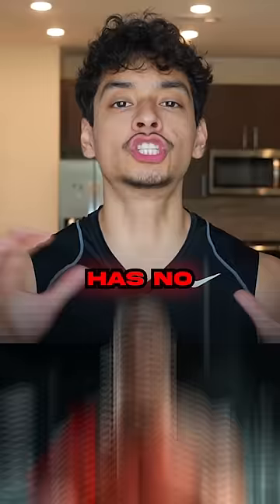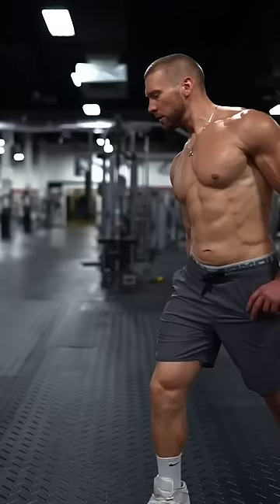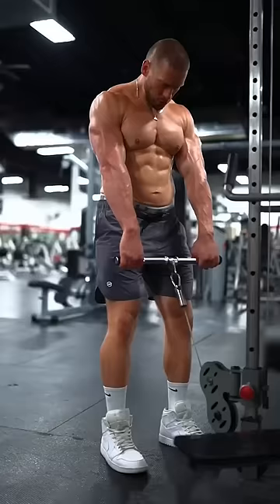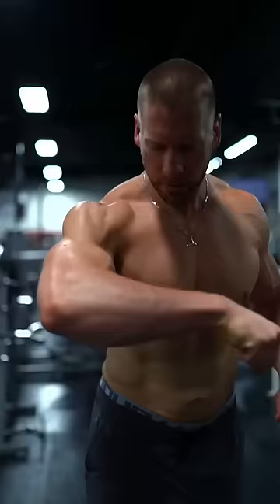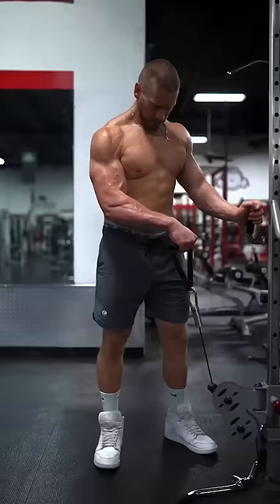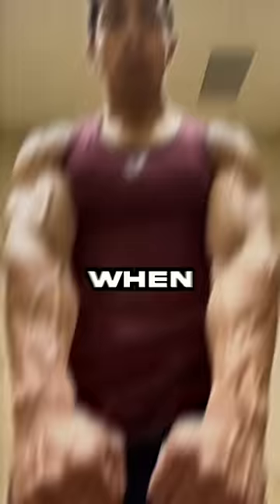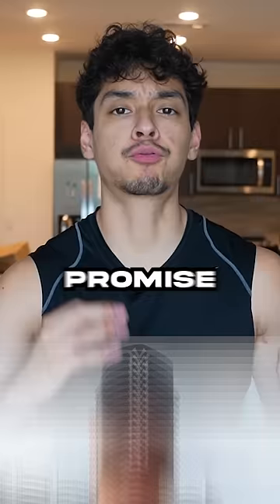Bodybuilder's Forearm Advice 🤣🤡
In this video, we're going to be talking about the importance of building forearms and why they're so important for bodybuilders. Martin Rios will be giving advice on how to build forearms and discuss the different exercises you can do to achieve this goal.

If you're a bodybuilder or athlete who wants bigger arms, then this video is for you! We'll be discussing the benefits of building forearms and giving you advice on the best exercises to do to achieve this goal. From weight training to calisthenics, we'll discuss everything you need to know about forearms and how to build them!